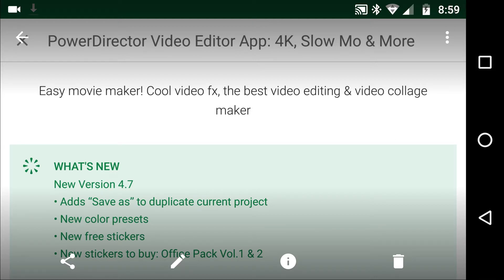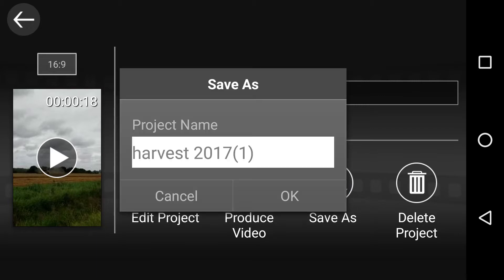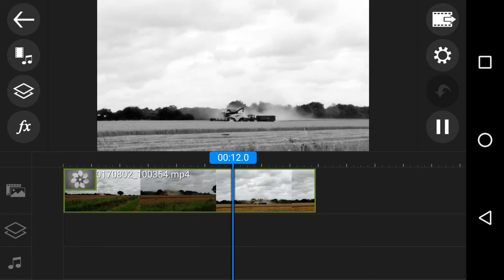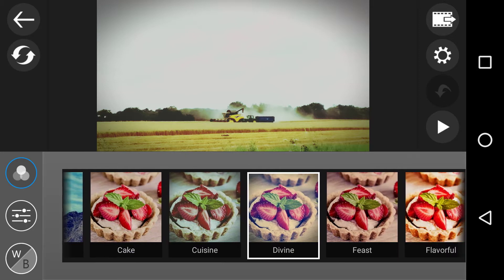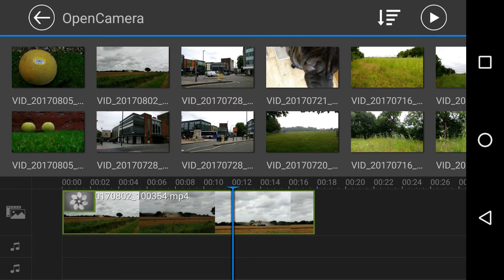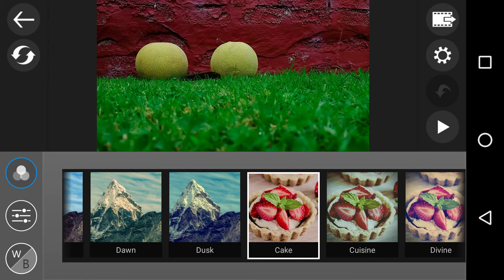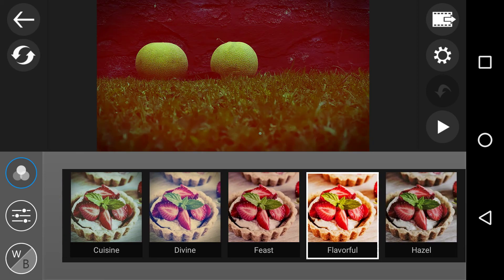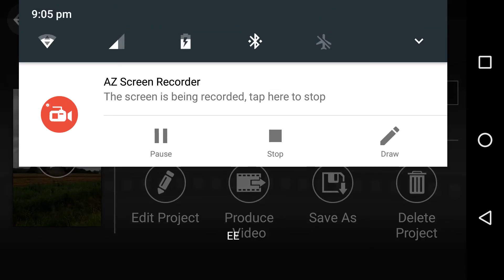PowerDirector Android App 31 Updates in version 4.7 Save As New Color Presets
TheMikeDownesPage PowerDirector Android PowerDirector has been updated version 4.7 with Save As, brilliant addition to allow a duplicate copy of any project. Great if you test stuff out and DO NOT want to ruin the last save you made.

Another super valuable use - to make a project as a template, with maybe opening slide, titles and end credits -  then just duplicate and you are good to go saving you tons of time.

New Color Presets - 12 lovely new presets to choose from. ANd some new stickers (not shown in this video).